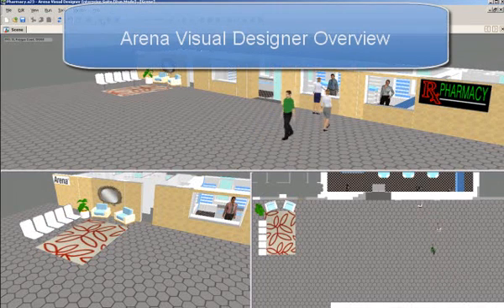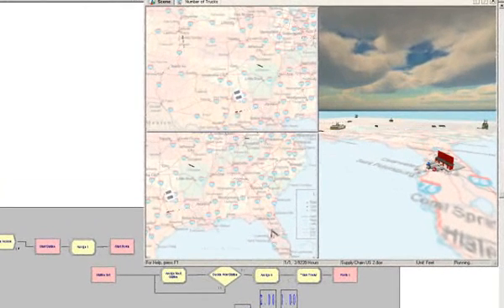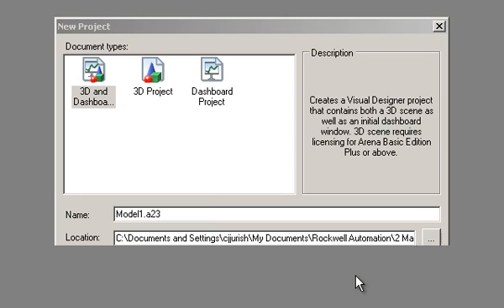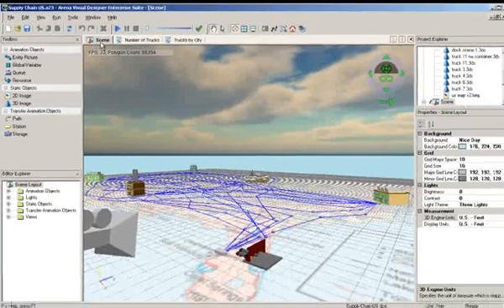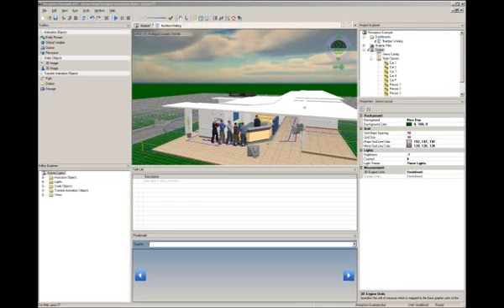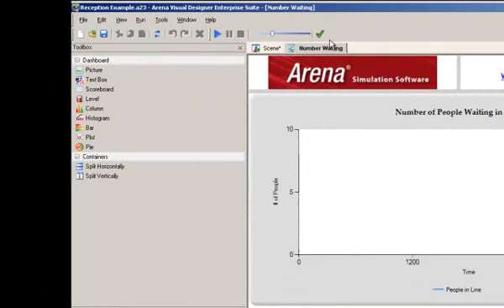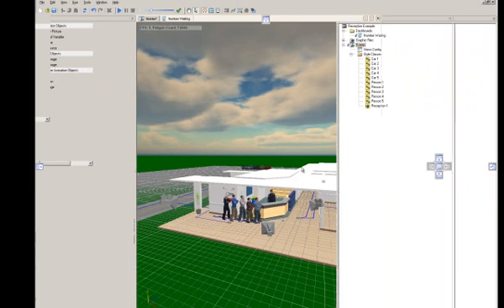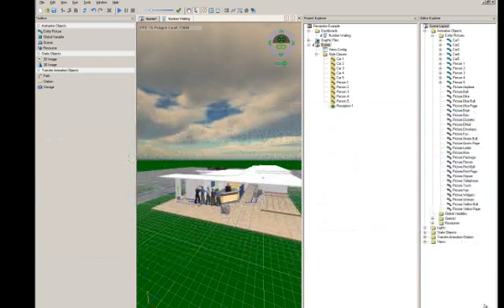Arena Visual Designer Overview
This video provides an overview of the Visual Designer tool inside Arena.  This environment allows users to build data dashboards and exciting 3D animation of their Arena simulation models.